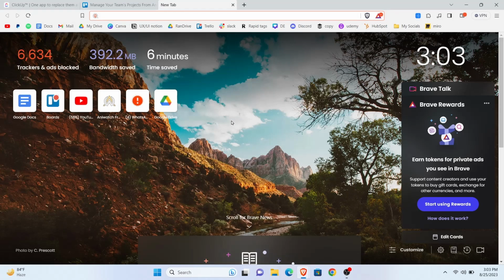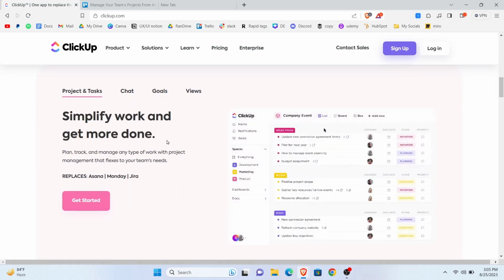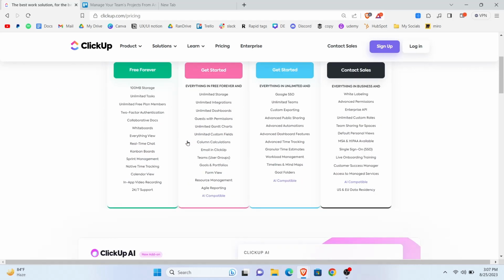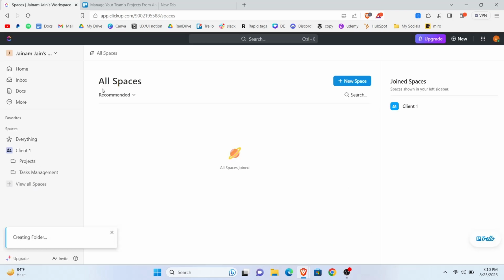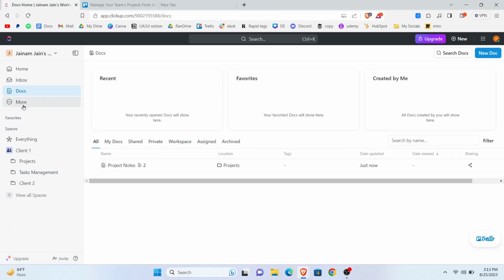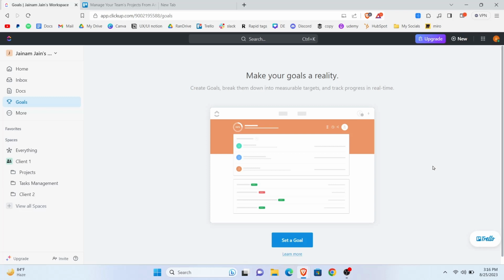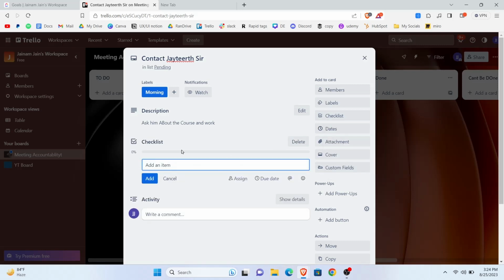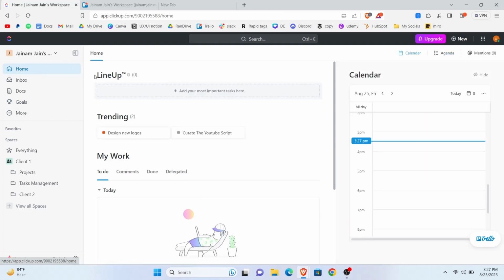TRELLO VS CLICKUP | WHICH IS THE BEST PROJECT MANAGEMENT TOOL IN 2025?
Welcome to our in-depth comparison video: "TRELLO VS CLICKUP | WHICH IS THE BEST PROJECT MANAGEMENT TOOL IN 2025?" If you're searching for the ultimate project management solution, you've come to the right place. In this comprehensive video, we'll dive into the strengths, weaknesses, and unique features of two leading platforms – Trello and ClickUp. By the end of this video, you'll have a clear understanding of which tool suits your needs the best.

0:00 INTRO
0:04 TUTORIAL